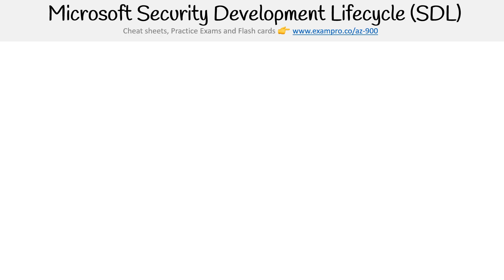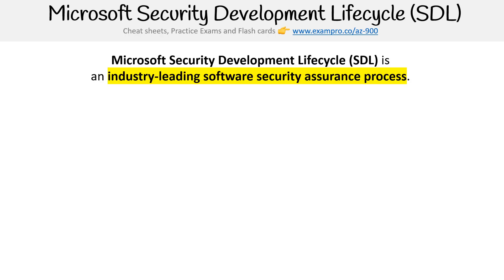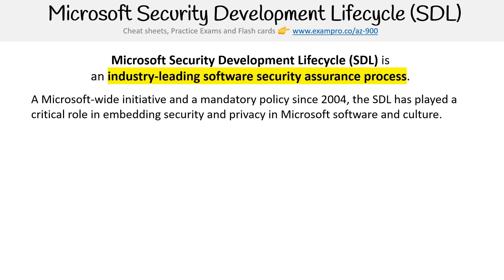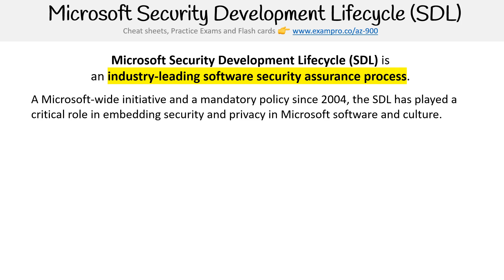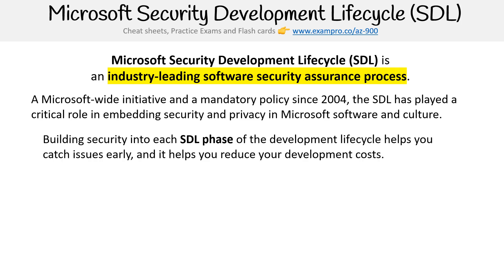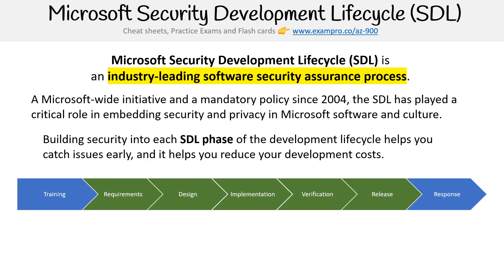Security - Microsoft Security Development Lifecycle SDL